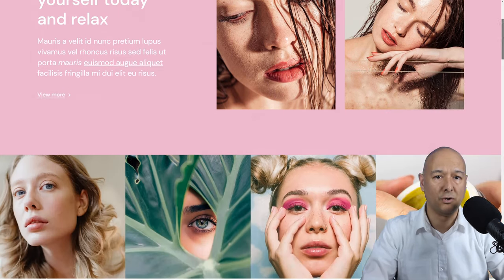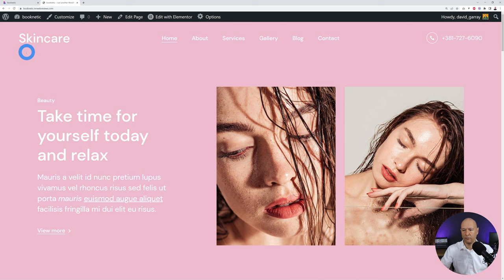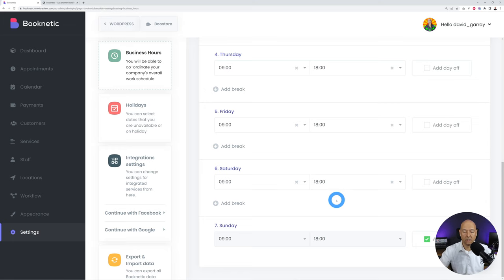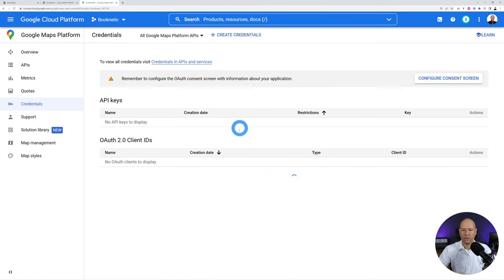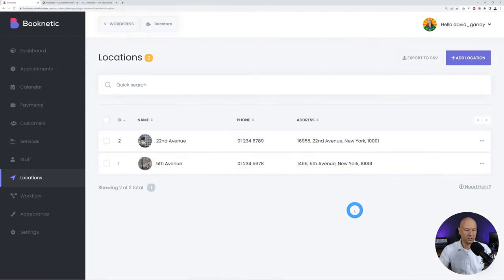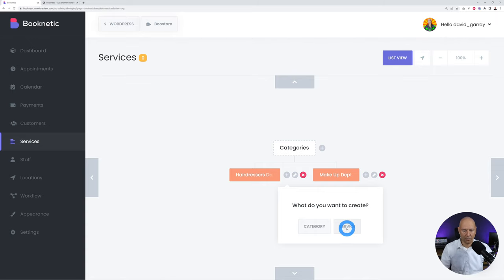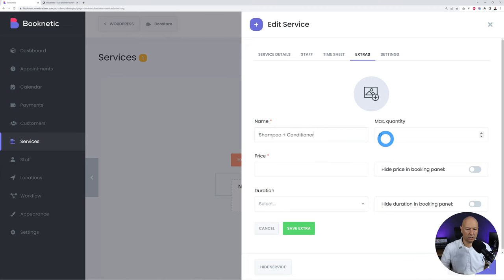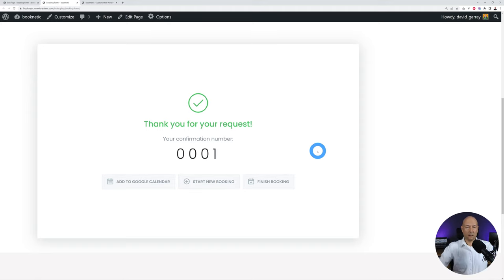How To Add Appointment Booking To Wordpress Website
Today we are going to discover how to add an appointment booking to any Wordpress website. And this will work for any type of industry: accountants, law firms, yoga lessons, spin classes, gyms, etc...

00:00 Introduction
01:31 Installing our Booking Plugin
04:39 Company details
05:44 Business hours
08:19 Adding our locations
14:47 Adding staffs
16:42 Adding our services
24:04 Creating our booking page
29:31 Payment gateways